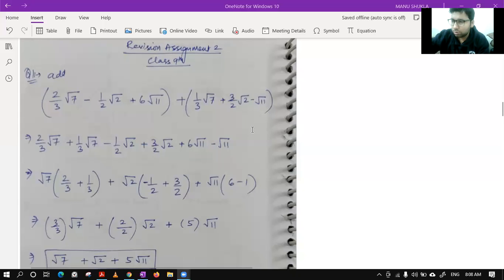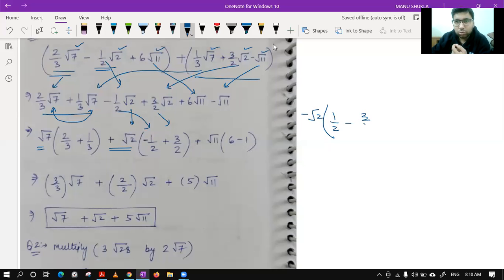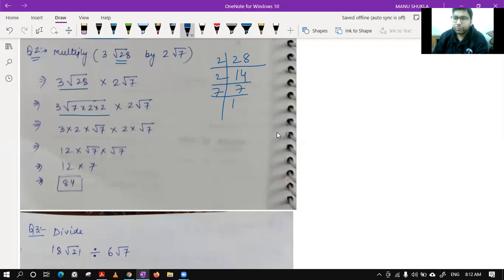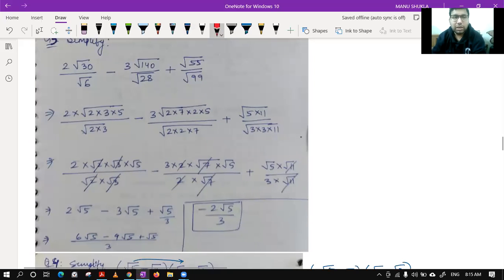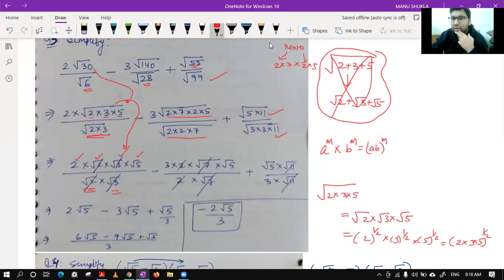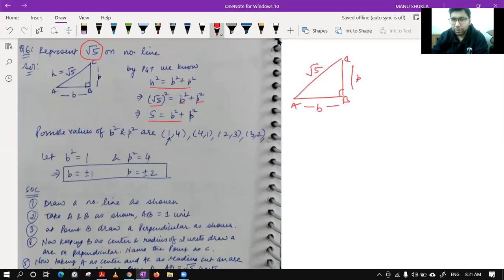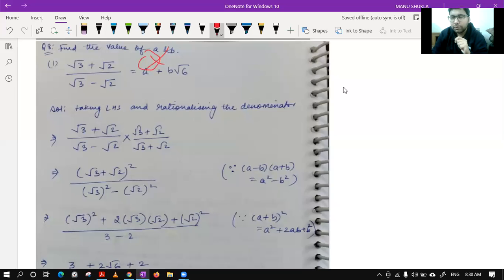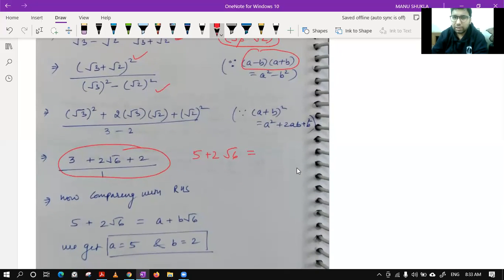Class 9 revision assignent 2